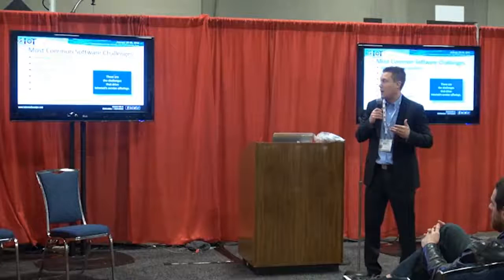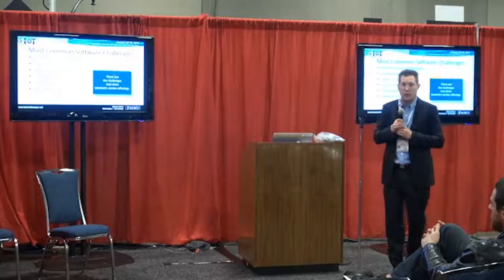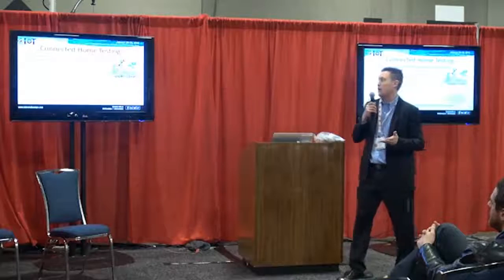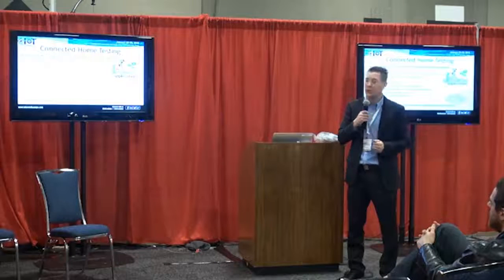IoT Solutions Theatre: Intertek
IoT Solutions Theatre: Intertek - Feb 18, 2016